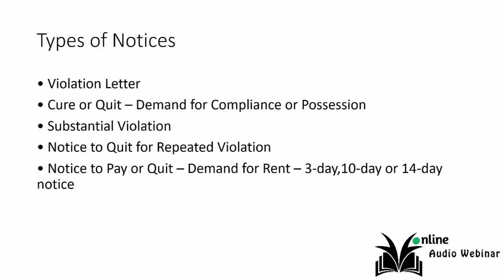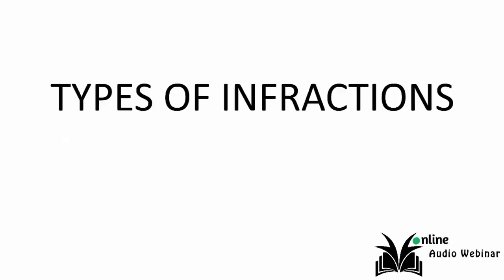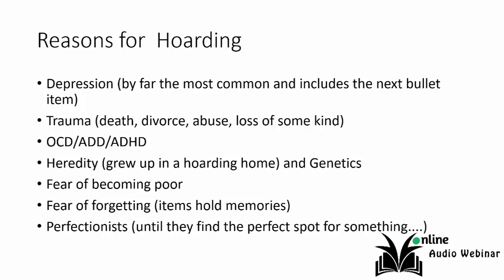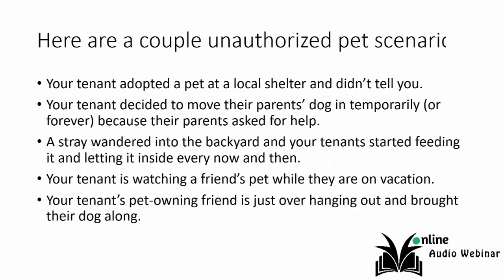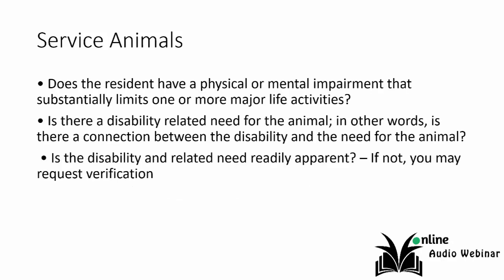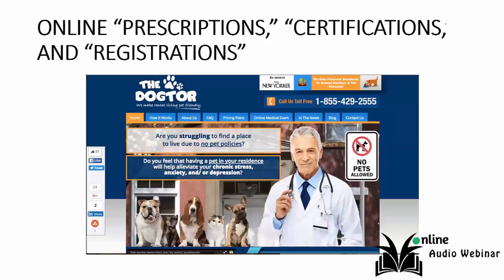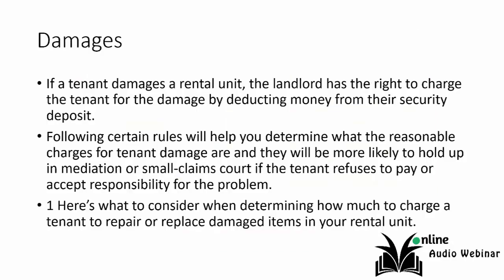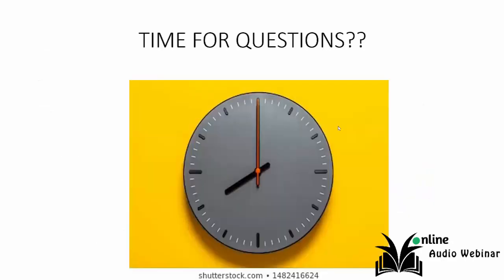Documenting Resident Violations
This is a “real world” course that covers everyday issues when a tenant breaks the rules. The major problem comes when a tenant is late on paying rent. How do you handle that, so it won’t happen again? What about holdover tenants? What to do if a tenant damages the property. What to do? These and other topics will be covered.

Learning Objectives:-

This is a ‘real world” course. It will have many examples and teach you how to handle these.

Areas Covered:-

Answers to many questions about service/assistive animals
How do I handle resident harassment and bullying?
What do I do about pets and companion/service animals?
How do I handle unauthorized residents?
Subleasing?
What do I do with pet infractions?
I have parking violations what?
Damages found during inspections.
Drugs – smoking weed, now what?
How to handle noise complaints.
How about amenities violations?
Communication documentation
Texting documentation.

All of these problems are a daily occurrence at most properties. This seminar will give you fresh ideas on how to deal with the issues and the residents involved. You will learn to not run afoul of fair housing issues when dealing with these situations. We will cover all matters of actual lease violations and what can be done to enforce any violations that may occur.  Covered are the most common lease violations, and how to effectively communicate to the tenants when they do violate the lease or house rules. Also, how best to document the type of infractions and what is needed for an eviction? Consideration is also given to the resident files and what policies and procedures must be in place to satisfy HUD’s requirements.

You will never find the perfect tenant. There are many occasions where a tenant has broken a rule. How you handle this tenant violation makes the difference as to whether you are able to keep a good relationship or whether you must ultimately resort to an eviction. We will go over strategies to handle these situations.